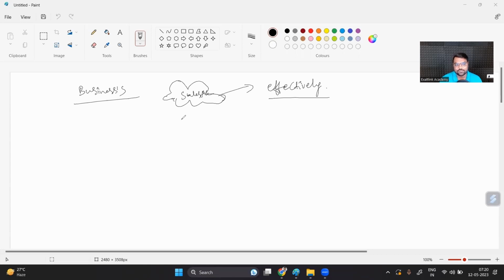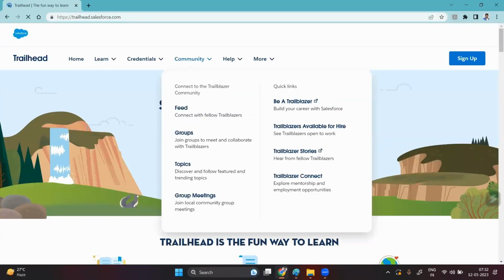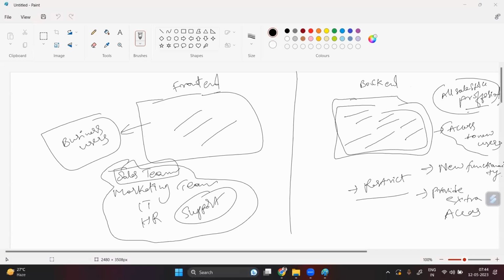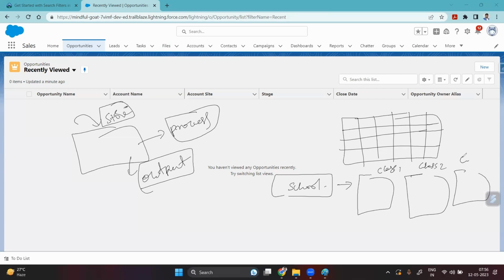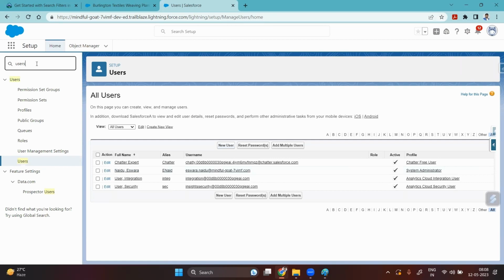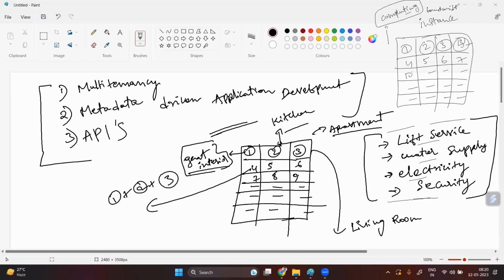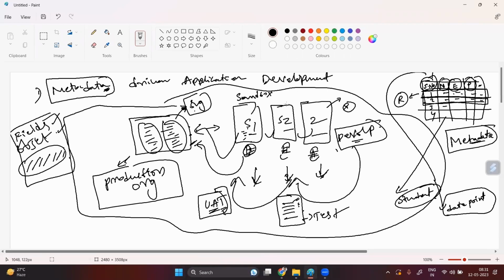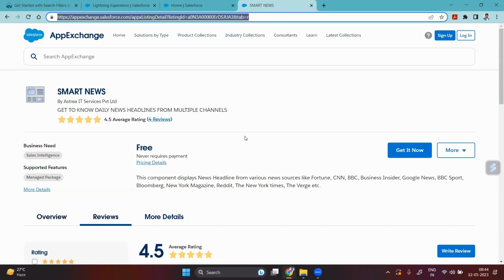Session 02 - SALESFORCE PLATFORM BASICS @exaltlinkacademy | For enquiries: 8929593669